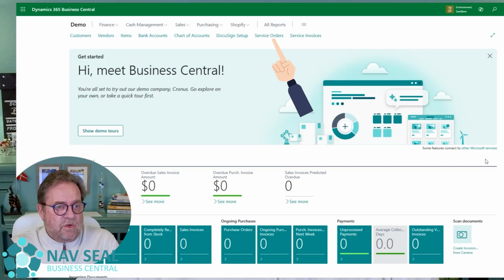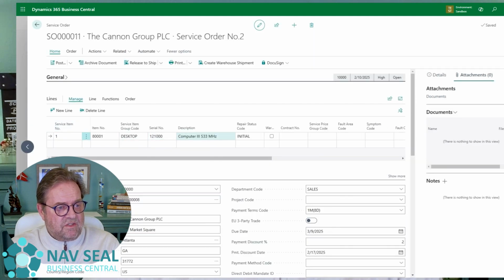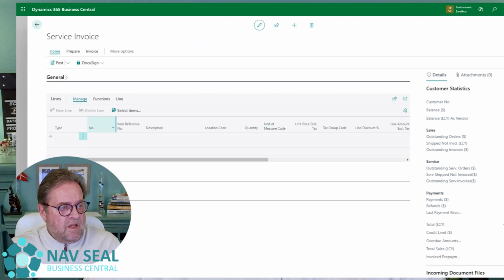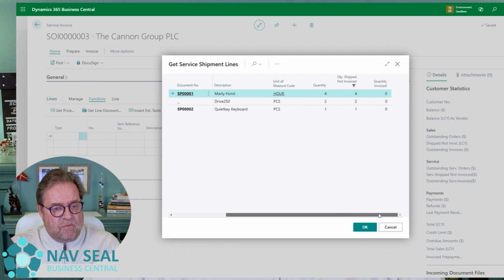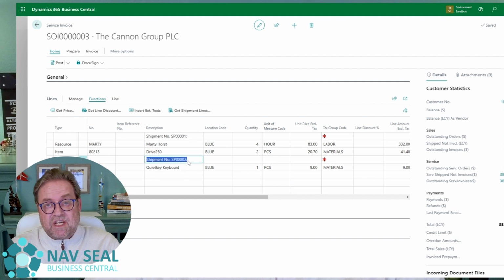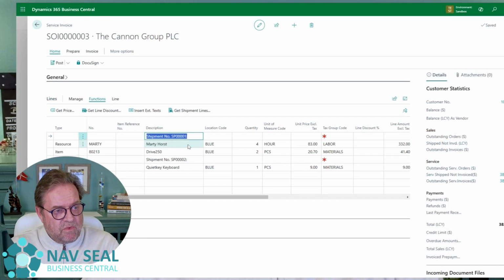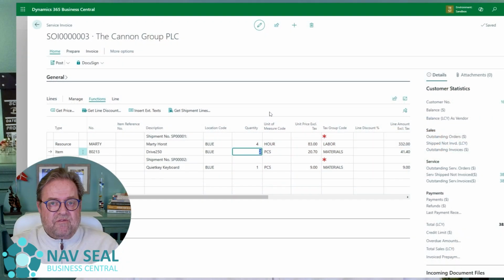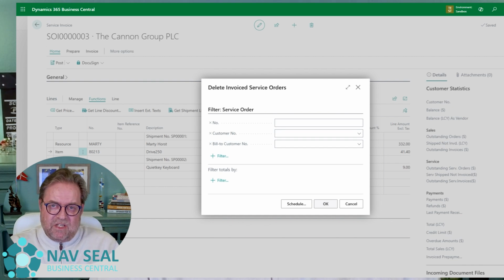Combine SERVICE Orders into one Service Invoice! | NAV SEAL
This is a video about how to combine multiple Service Orders into one single Service Invoice in Microsoft Dynamics 365 Business Central! And a secret tip for clearing them up afterwards - check it out!

Timestamps:
0:00 Intro
0:31 A common scenario for regular customers
1:00 Having multiple separate Service Orders outstanding
2:41 Combining them into a new Service Invoice
5:21 How Business Central is updated - IMPORTANT!
6:18 QoL tip for removing the already invoiced Service Orders
7:47 Outro